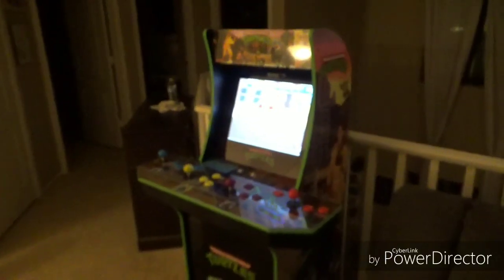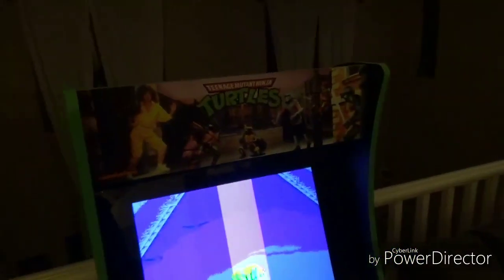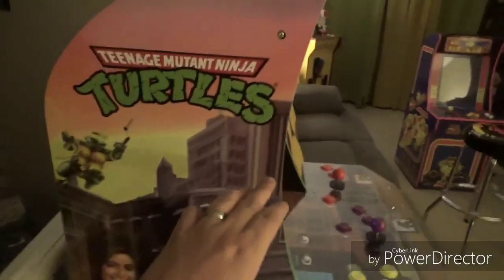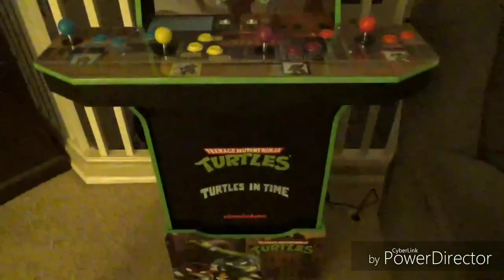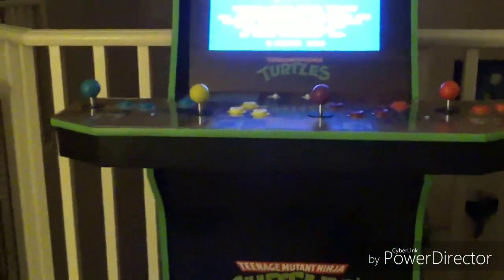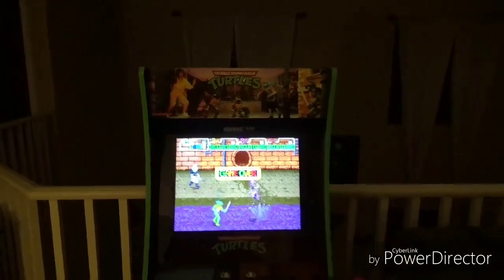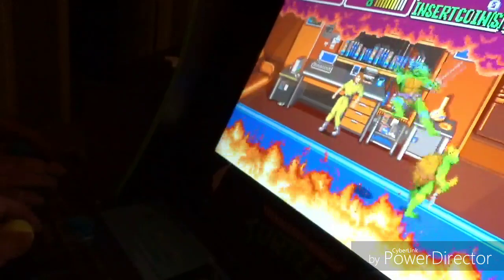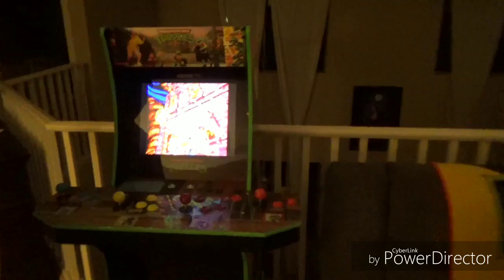Arcade1up TMNT Teenage Mutant Ninja Turtles Unboxing & Final Review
I've had the TMNT cabinet for 3 days now.  Was it worth the $399 price tag?  Final Review attached.  As a follow-up video to the live unboxing we did on Facebook Group Page "The Official Arcade1up Global Fan Page" and subsequent YouTube Video we wanted to put our final stamp on if you should or should not add this cabinet to your Collection.

Hope you enjoy and give us your thoughts and comments below.